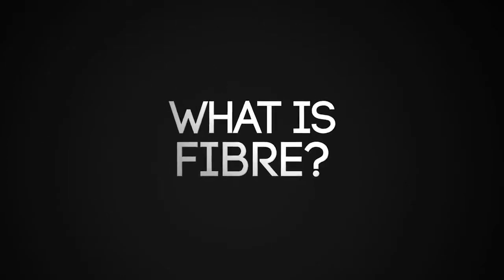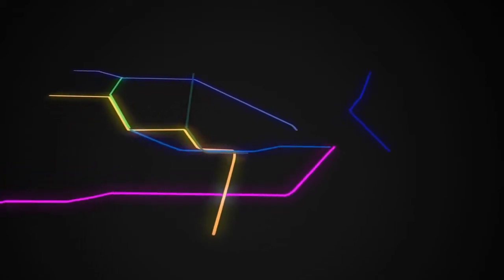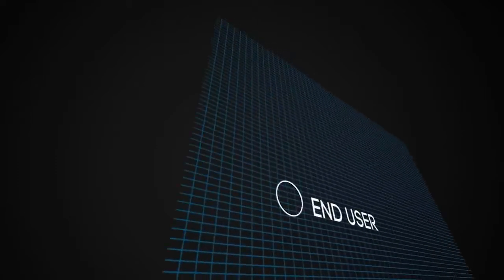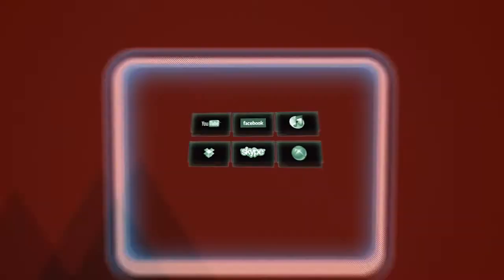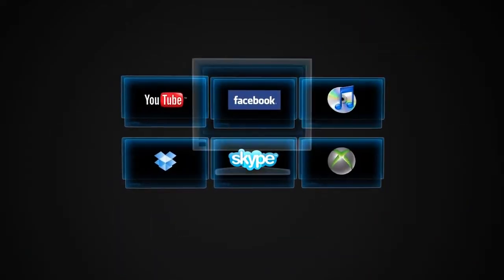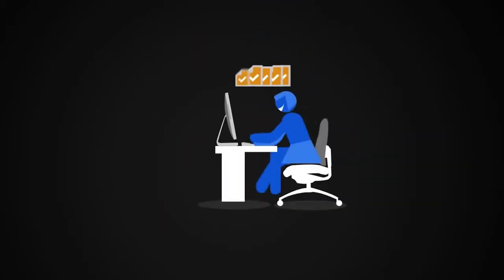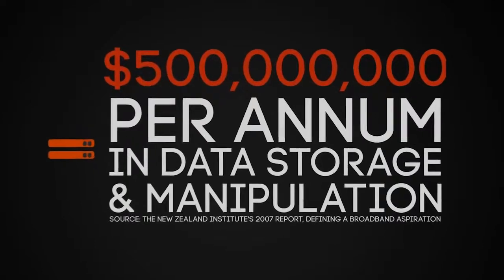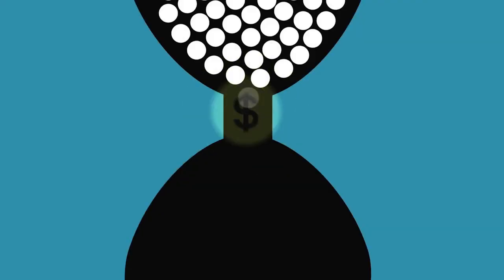Ultrafast Broadband - Digital Enablement Program Stream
What is fibre, and what can it do for New Zealand? Connect to the UnisonFibre network by contacting one of our Retail Service Providers and find out how we can help you move into the fast lane.